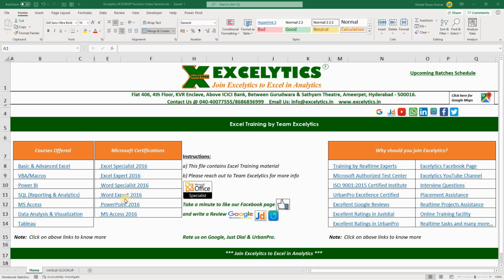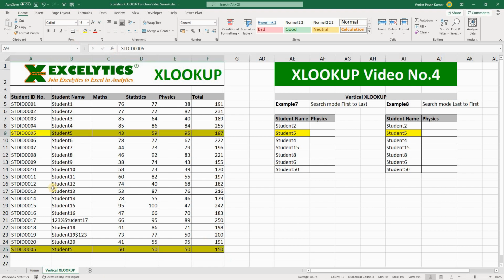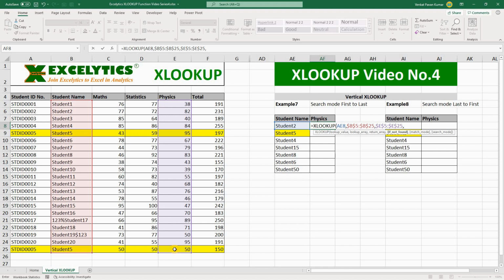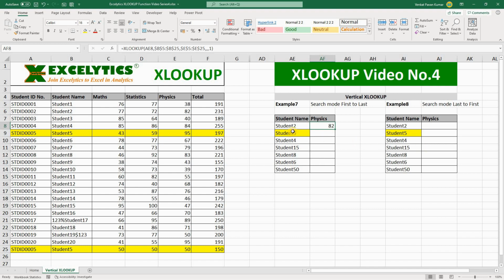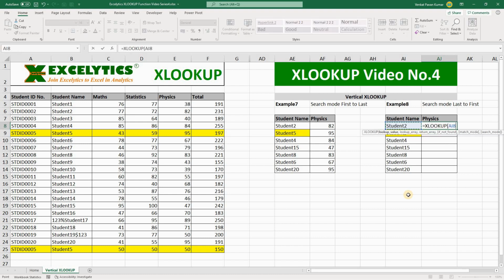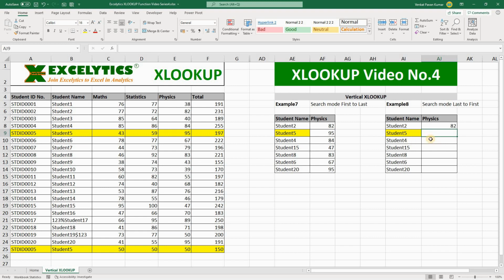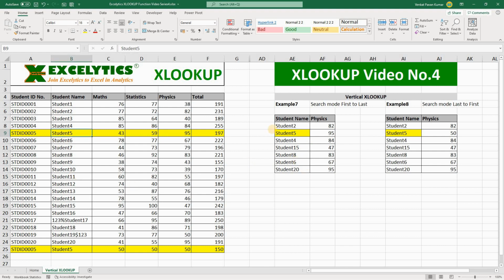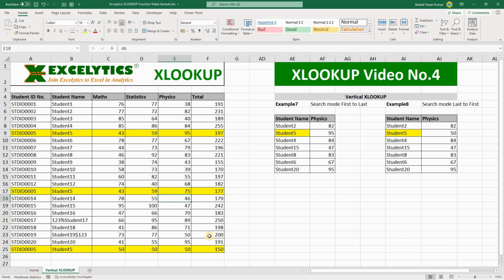Excel XLOOKUP Functions Video Series | Excelytics | Video No.4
1. How to use the "Search Mode First to last" argument in the XLOOKUP function
2. How to use the "Search Mode last to First" argument in XLOOKUP

Download the Excel workbook from the below link

Thanks,
Team Excelytics